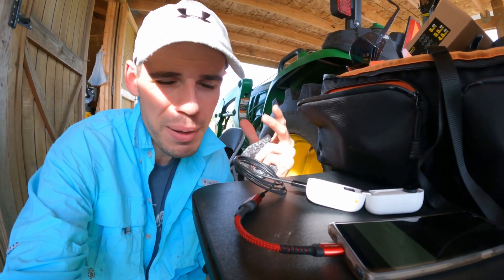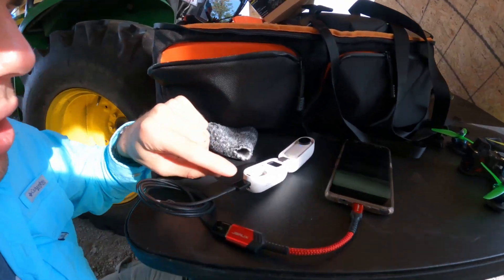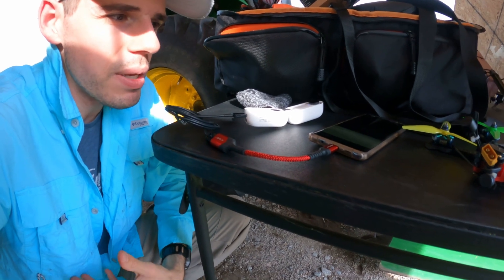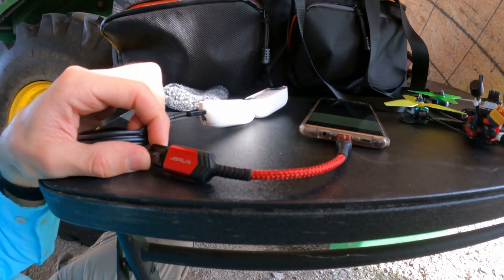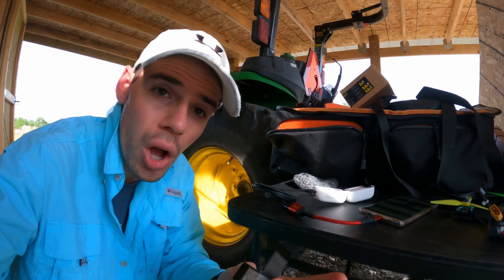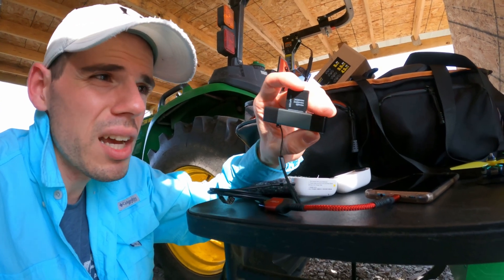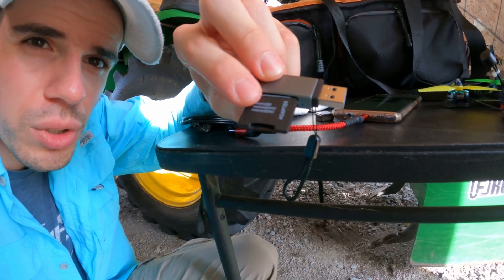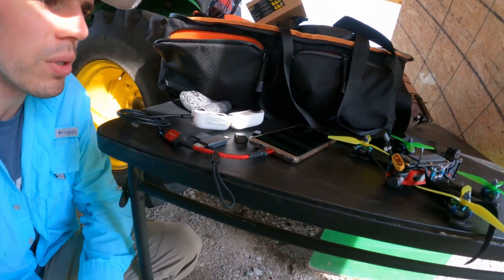Two Super Helpful Tools for FPV Pilots: On The Go (OTG) Cable and USB-C SD Card Reader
If you fly FPV drones, you probably need to change betaflight settings in the field, In which case you need an on-the-go (OTG) adapter cable so you can connect the flight controller to your phone (and use the speedybee app). Here's the one I got
And you also probably record your flights with a gopro or other action camera, in which case a memory card (usually microSD) reader for your phone will be super helpful to review and transfer footage. Here's the one I got

Thanks!